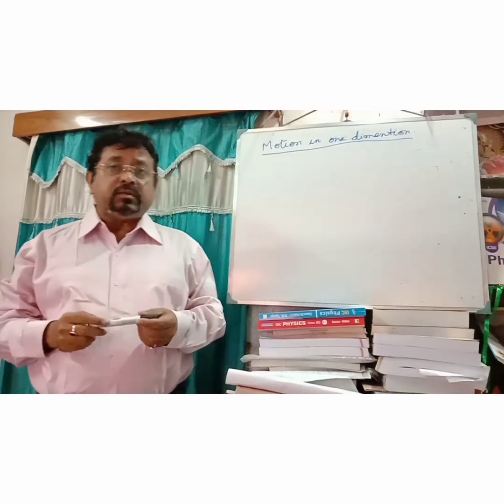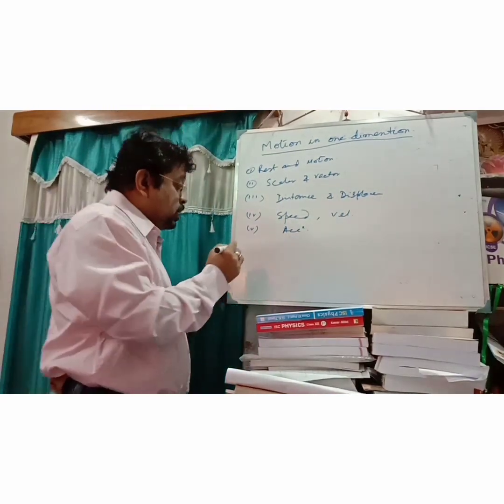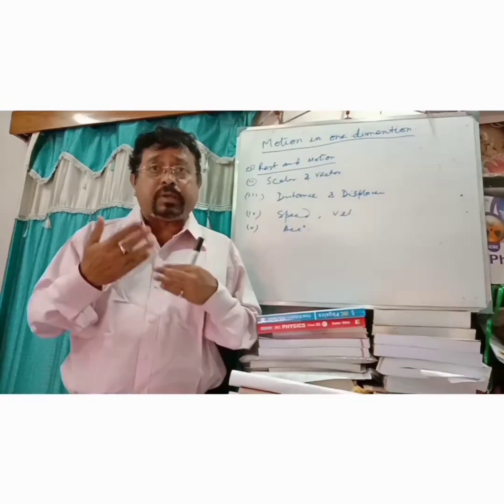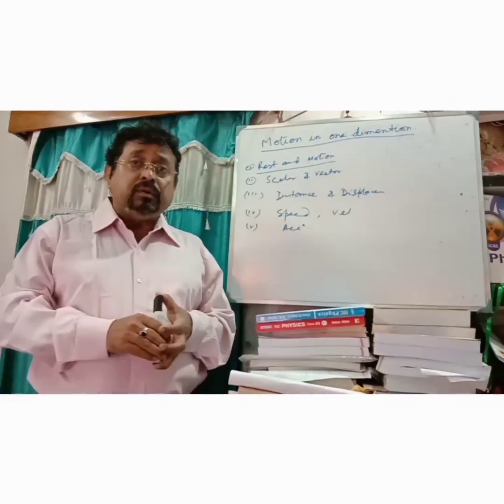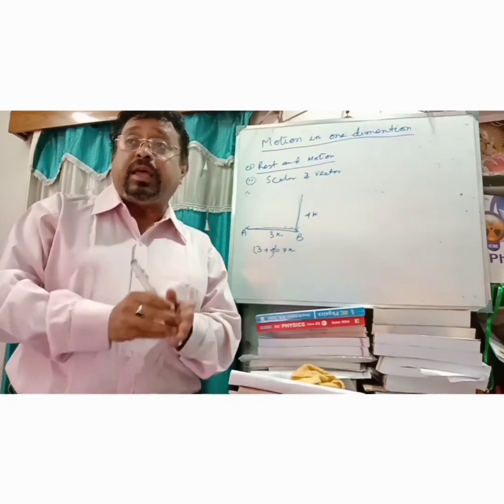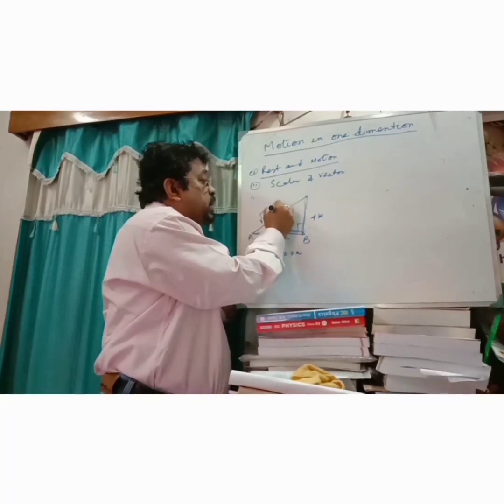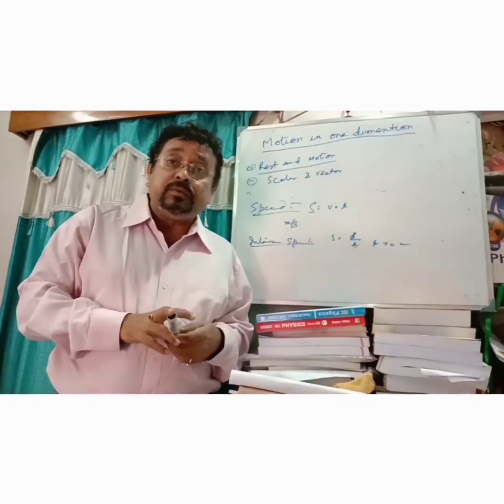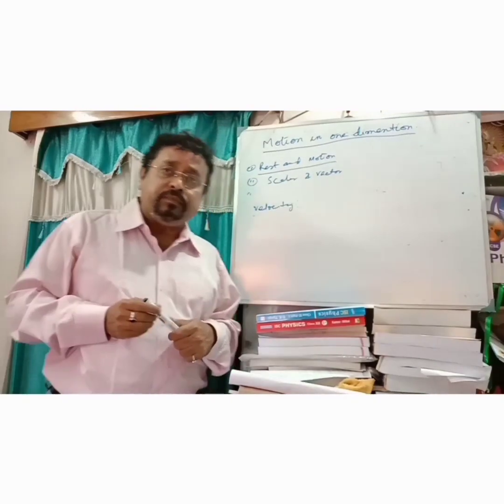Motion in one dimension